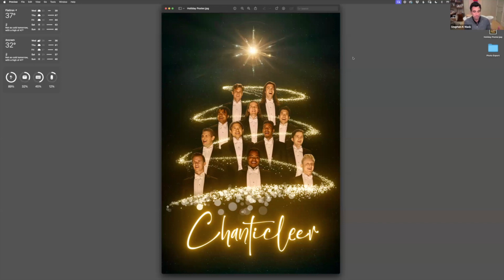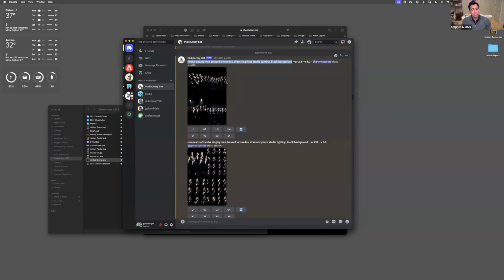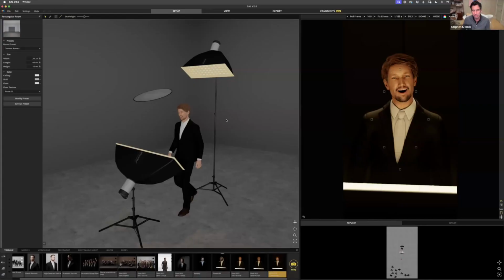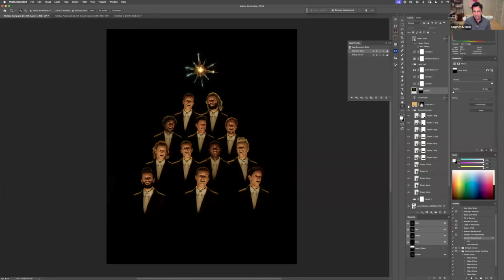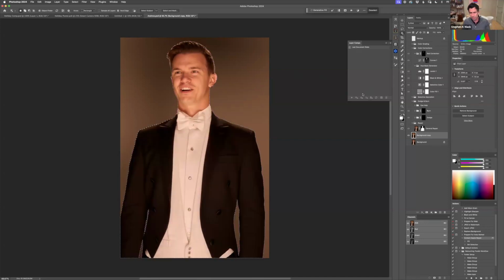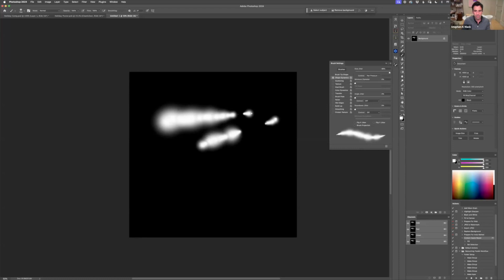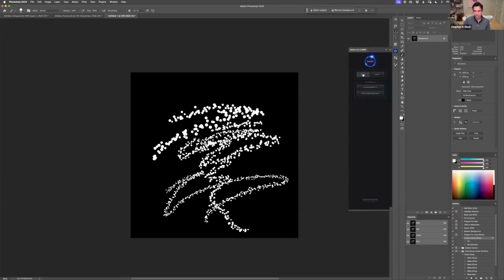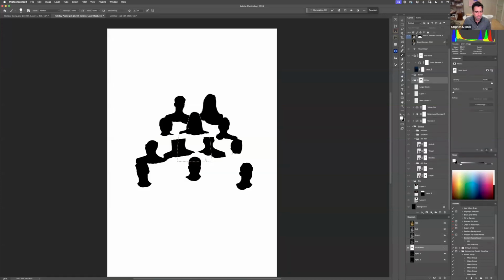Session 182: Creating a Fantastical Christmas Concert Poster with Stephen K Mack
Join us as  New York City-based portrait photographer, Stephen K Mack shares his detailed walkthrough of the preproduction, shooting, and composting work done to create a Christmas concert poster for the choral group Chanticleer.

Learn how the practical lighting and Photoshop effects come together for a final integrated composite. The presentation will explore using AI generated elements and custom brushes in Photoshop to create a fantastical and sparkling light trails.

Connect. Inspire. Create.

Every week a new photography-related topic and a new speaker join us via Zoom. All of our sessions are free and open to all levels of photographers.  A list of upcoming presentations and links to our previous sessions can be found at:

Linda Nickell's Happiness Hour
Wednesdays at 7:30 p.m. (Central time)